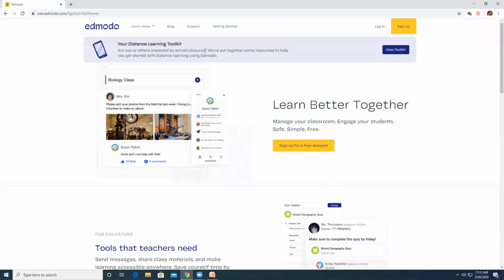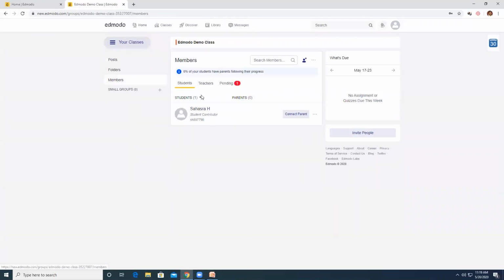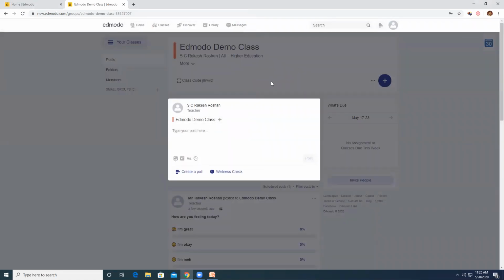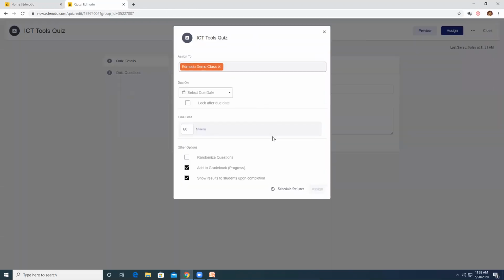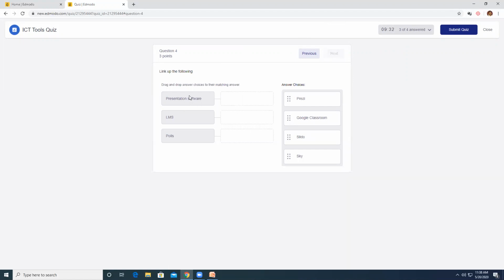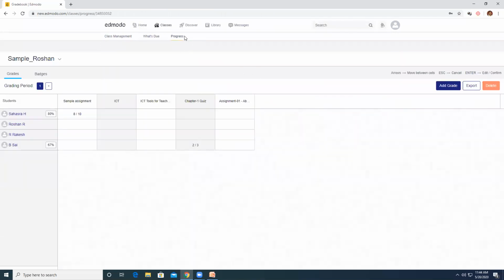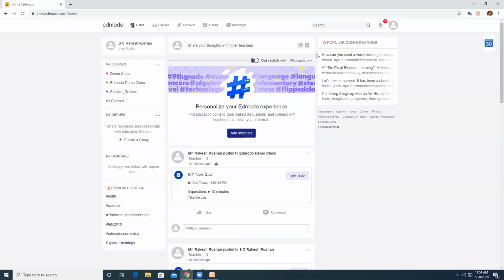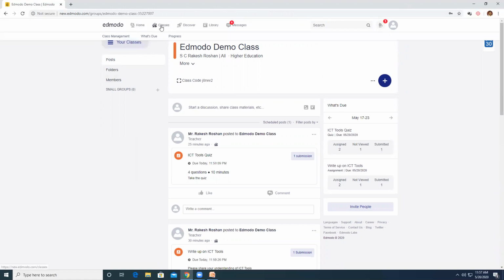Edmodo LMS _Versatile and Free_by Roshan_May 2020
For those who do not have access to Google Classroom or Microsoft Teams, Edmodo is the Best LMS ( completely Free ) having most of the features as the above ones and that required for a Good LMS , This video provides an overview of Edmodo LMS and explores the same.

This is to help out the fellow teaching fraternity so that they can have a smooth Teaching Learning experience during this online Teaching transition time .